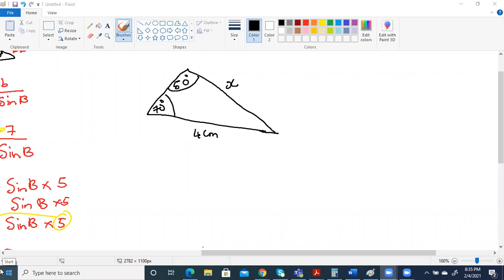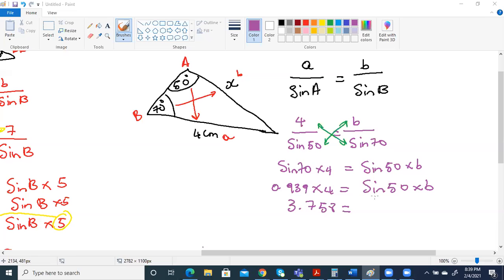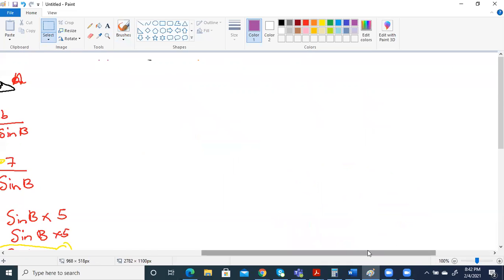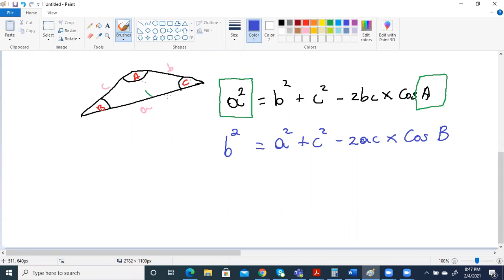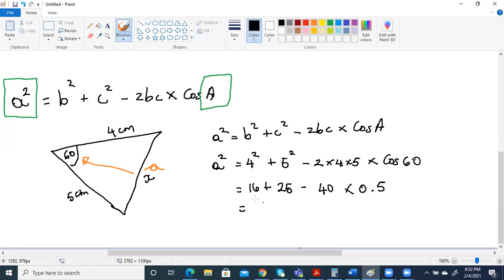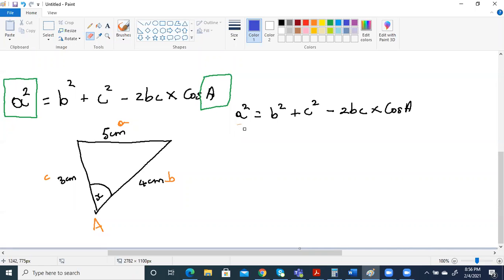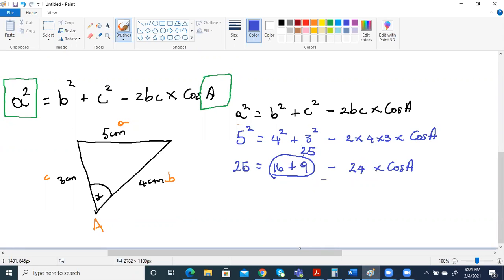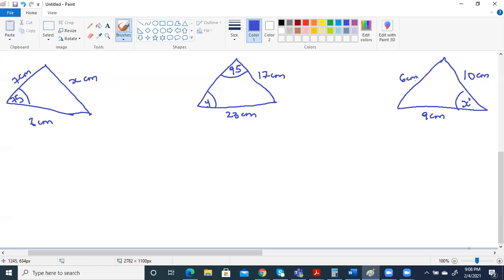Church Math Class - February 4, 2021 - Trigs Revision (Part 3)